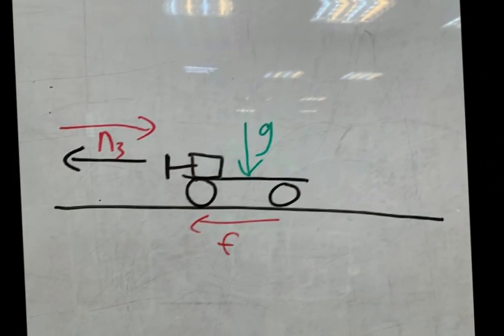The fantastic fan car and Newton's 3 laws - ESL science experiment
ESL science experiment for kids.  Learning about Newton's three laws of motion and then using those laws to make a fan can. Learning about gravity, friction, thrust, drag, and the laws of motion.  A puppet-based experiment class for kids to learn science and English.  Based on the Fusion textbook. For grades three and four.